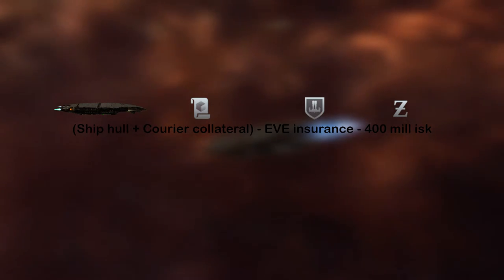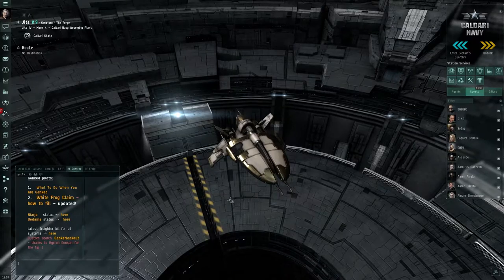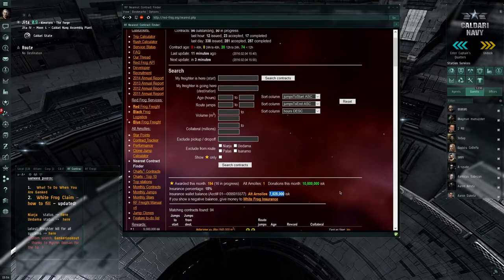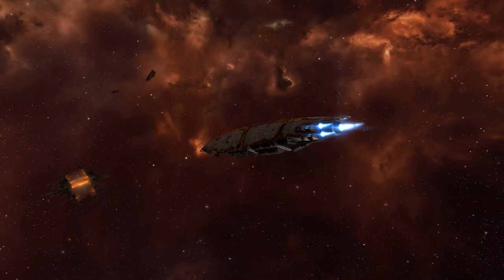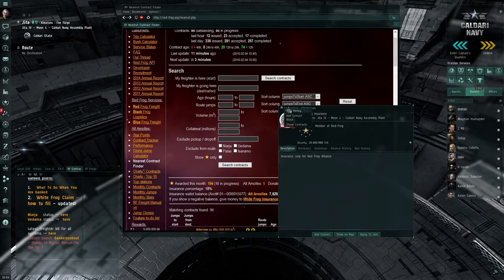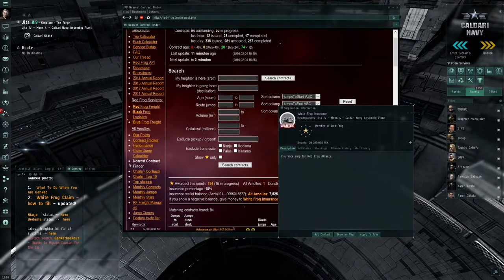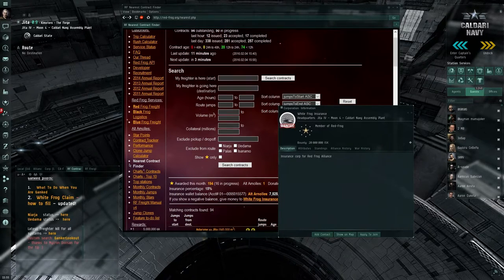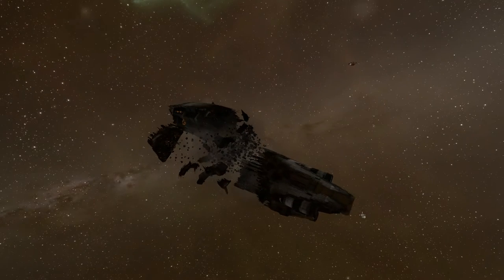4. White Frog Insurance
A series about Red Frog Freight, a courier company in EVE

Today I take a closer look into the Nearest Contract Finder tool Red Frog Freight pilots use.

(you do help me with using this link)